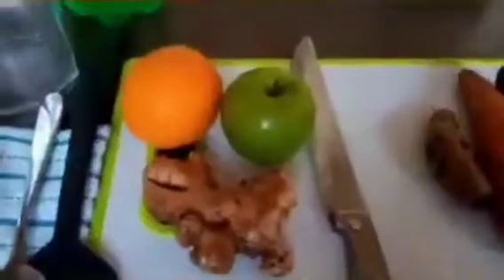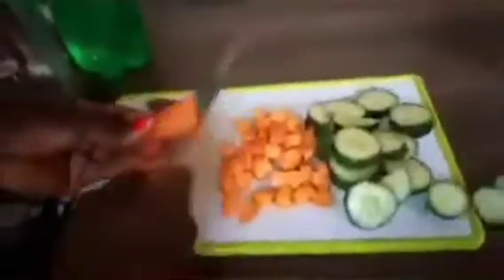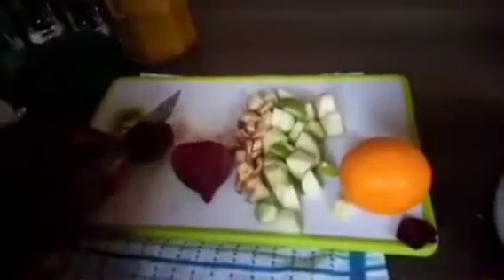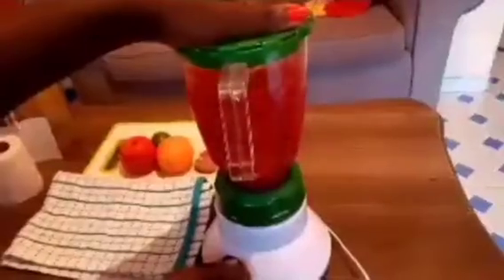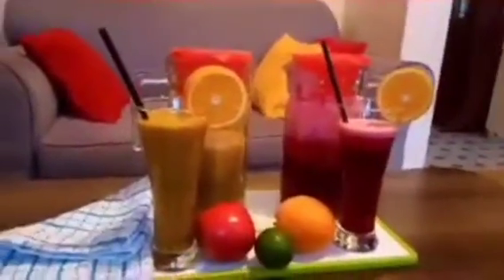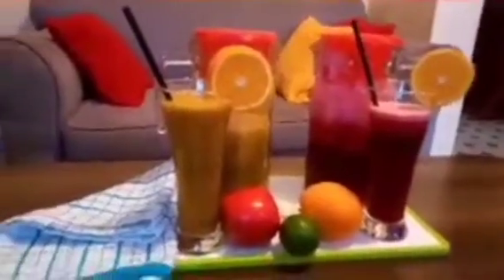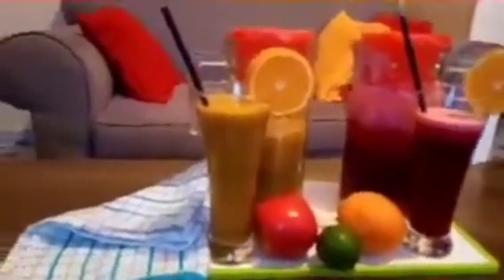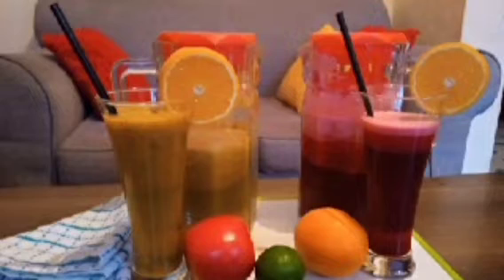ABCG &Orange Miracle Juice And It's Benefits.Apple Beet Carrot Ginger &Orange Juice.Let's detox